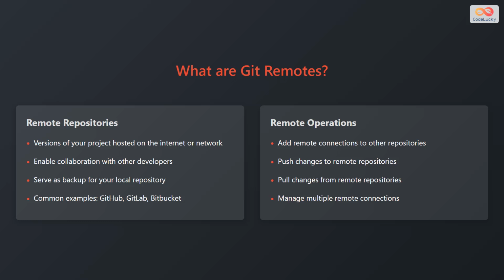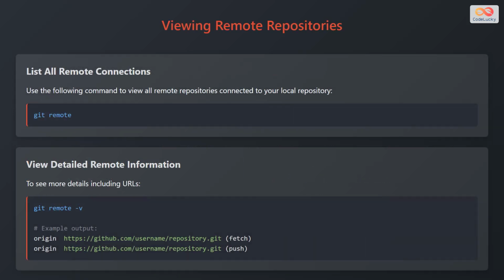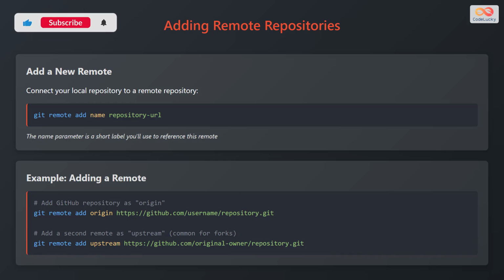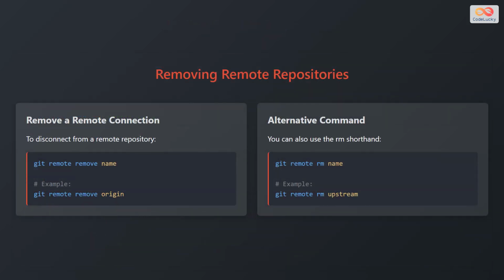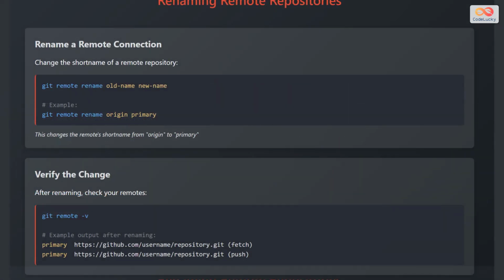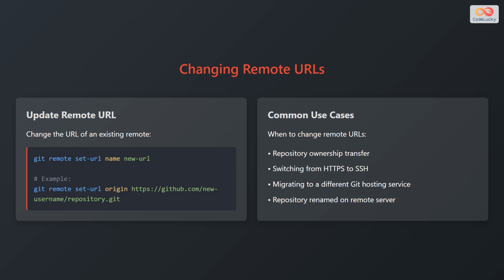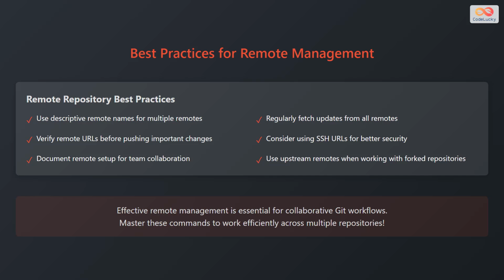Git Remote Management: Add, Remove & Rename Remote Repositories Explained!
Learn Git remote management in this comprehensive tutorial! 🚀 We'll cover everything you need to know about managing remote repositories in Git, including adding, removing, renaming, and changing remote URLs. Perfect for beginners! 👨‍💻

We'll walk you through practical examples of adding remotes using the `git remote add` command, showing you how to connect your local repository to GitHub, GitLab, or Bitbucket. 💡

We'll also cover how to remove remote connections with `git remote remove` and rename them using `git remote rename`. Plus, you'll learn how to update remote URLs using `git remote set-url`, a handy trick for when repositories move or change protocols. 🔑

Finally, we'll dive into best practices for remote management, ensuring you work efficiently and securely across multiple repositories. By the end of this video, you'll have a solid understanding of Git remote management and be ready to collaborate like a pro! 💪

Chapters:
00:00 - Git Remote Management
00:13 - What are Git Remotes?
00:46 - Viewing Remote Repositories
01:09 - Adding Remote Repositories
01:46 - Removing Remote Repositories
02:15 - Renaming Remote Repositories
02:43 - Changing Remote URLs
03:18 - Best Practices for Remote Management
03:56 - Outro